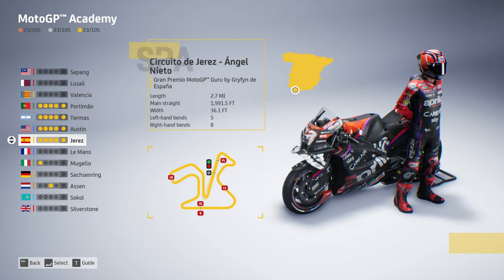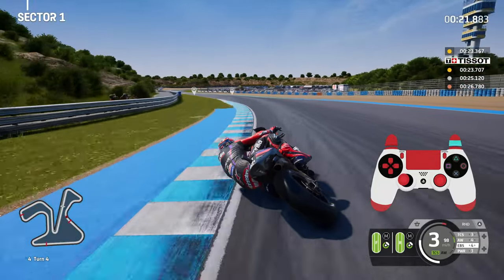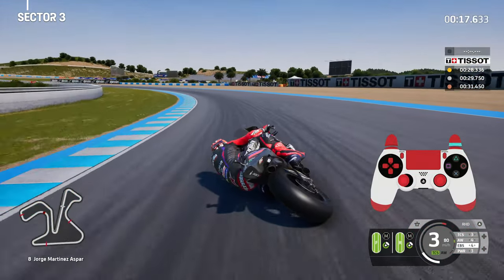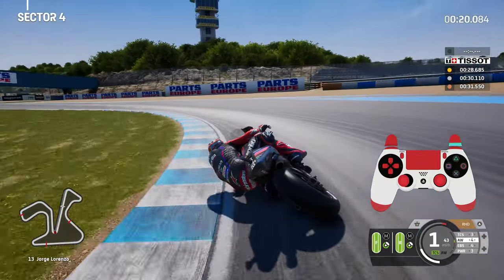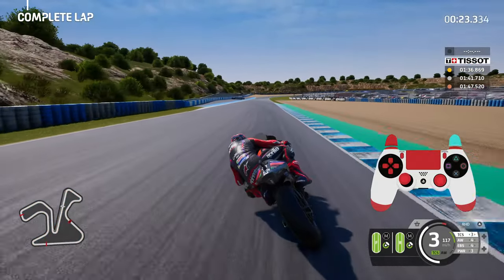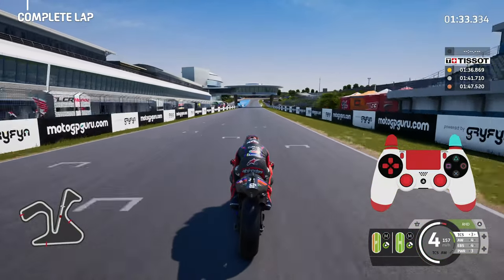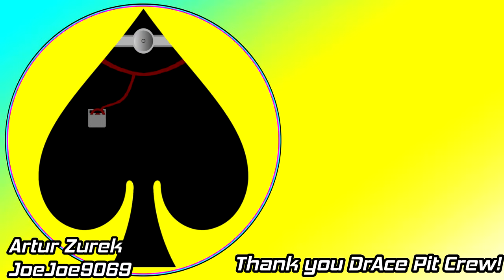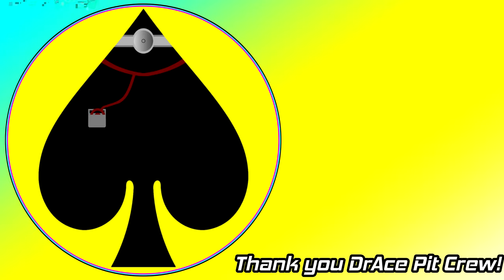MotoGP 23 - MotoGP Academy - Jerez Track Guide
This guide will show you how to get the gold sector times within Jerez in MotoGP 23 MotoGP Academy